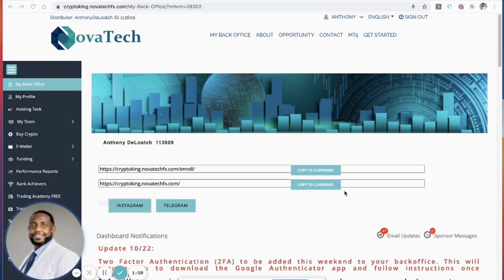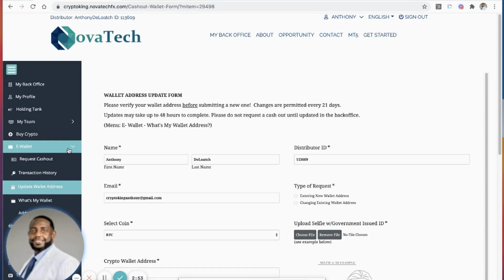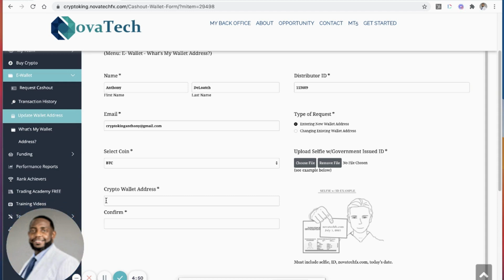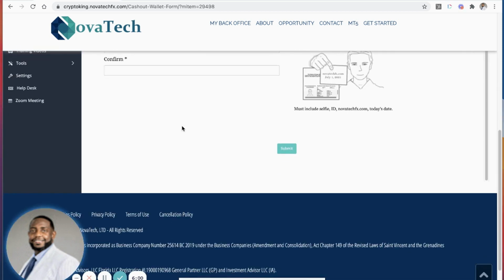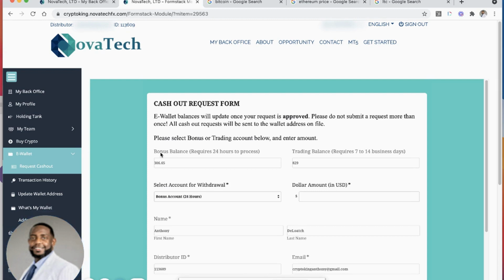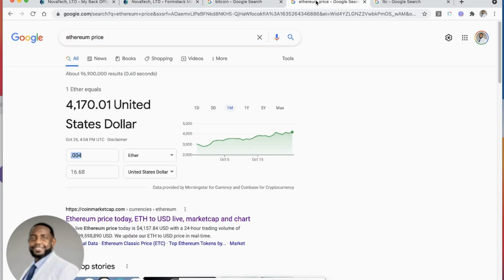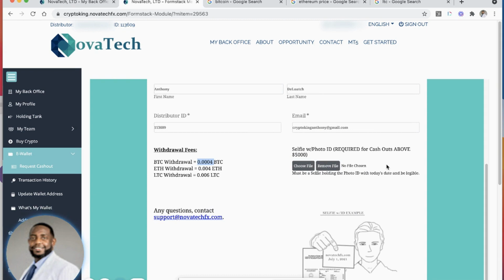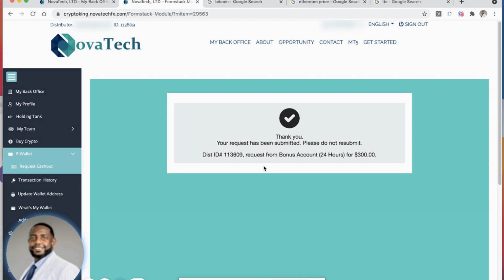NovaTechFx for Beginners | How to process a withdrawal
In this crypto investing review, I am showing you how to process a withdrawal within the NovaTechFx platform.  NovaTech is a Forex & Crypto trading platform with passive returns.  I believe NovaTech is a secret gem in the passive crypto and forex space.  NovaTech was established in  July of 2019 and has been paying consistently for more than 2 years.

It is very important that we diversify because anything could happen.

 Here are the platforms that are paying consistently:

🔥🔥 Hyper Fund 🔥🔥
🗣Recieve .5% per day reward from membership
🗣3X Total Reward on membership
🗣Powerful Rebuy Strategy
🗣LOW WITHDRAWAL FEES!
🗣NO MONTHLY FEES!
🗣Been around for 2 years with strong results

🔥🔥 NovaTech 🔥🔥
🗣Earn 3%- 4% per week
🗣Can compound earnings
🗣Can Withdraw Principle
🗣Referral Rewards
🗣Been around for 2 years
🗣The Owner is present and very transparent

As always, only invest what you are willing to lose.

Get $1O when you sign up for a Coinbase wallet to buy bitcoin

Join me on my live Passive Crypto Secrets Zoom Presentations.  Monday - Thursday at 8 PM EST Zoom Meeting ID: 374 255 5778

Team Phenomenal Sunday Night Training at 8 PM EST Zoom Meeting ID: 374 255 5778

 bitcoin
 crypto300club cashfx crypto 300 bitcoin allbullish
 qubittech review quibittech